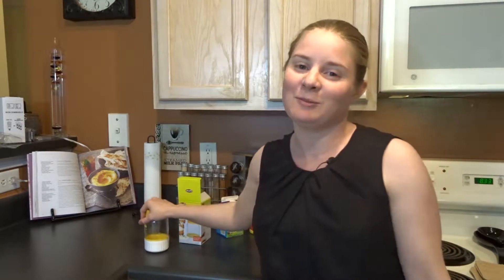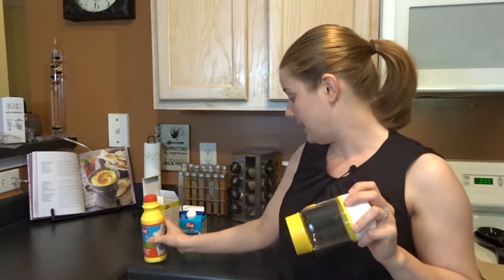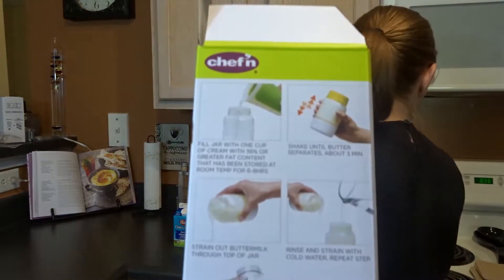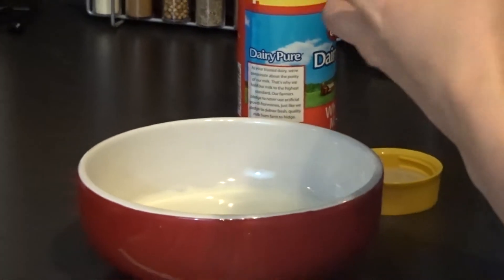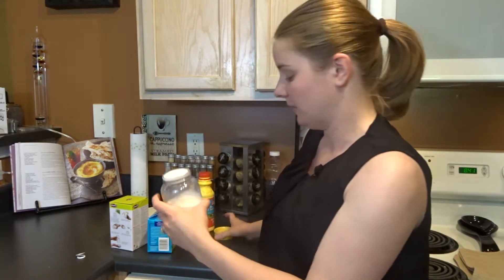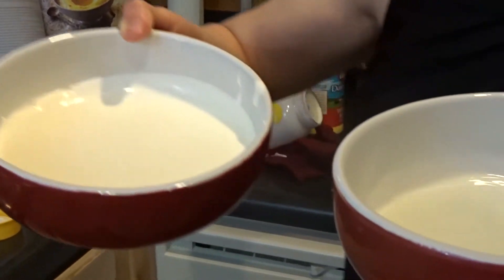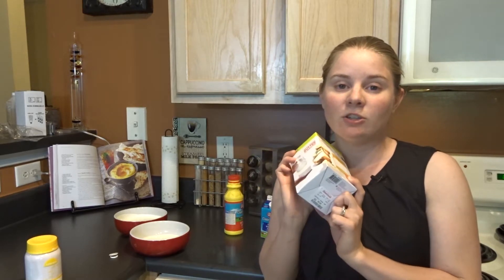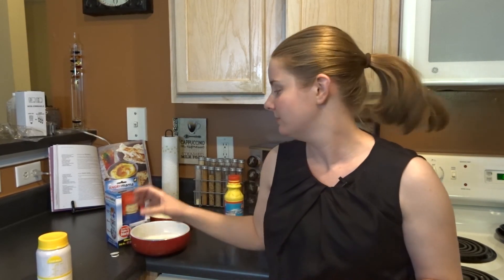Chef'n Buttercup Butter Maker Review - Make Butter At Home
Discover your inner pioneer with the Chef'n Buttercup Butter Maker!

ButterCup On Amazon